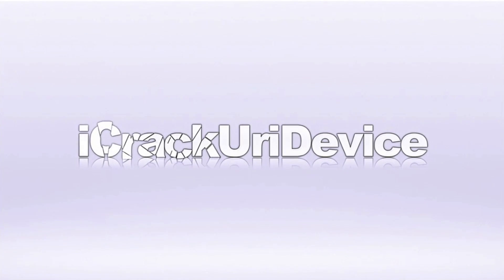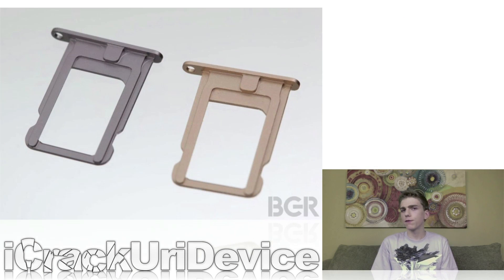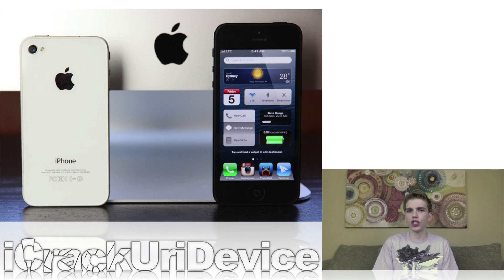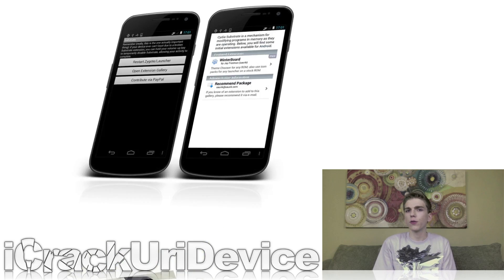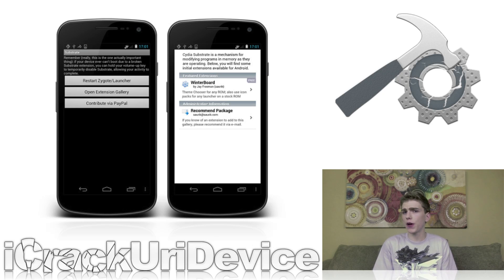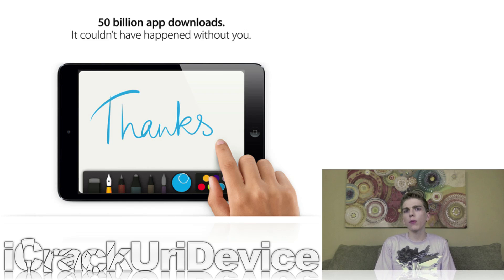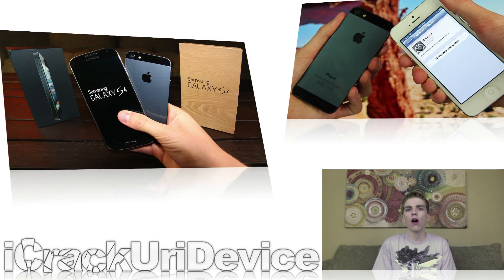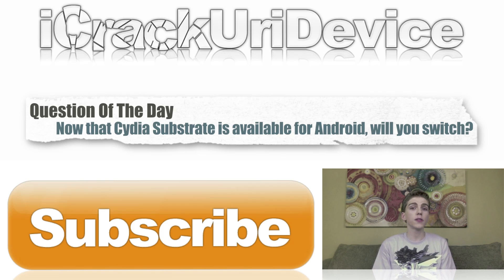iPhone 5S Leaks, iOS 6.1.3 Jailbreak Overview, Cydia For Android, Release Date & More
READ FIRST
This is the hundred-and-fortieth episode of BestTechInfo and Rumors!
iOS 7, 6.1.3 and 6.1.4 are all discussed in this video!

*Topic: Jailbreak Untethered 6.1.3, iOS 7 overview for the future iPhone 5S, part leaks for Apple's seventh generation iPhone are also mentioned.

Links to the Jailbreak/standard articles and videos discussed in this episode

2. Newly Leaked High-Definition iPhone 5S Parts Photos Suggest Internal Changes

3. Saurik Releases Cydia Substrate And WinterBoard For Android

5. Apple's App Store Surpasses 50 Billion Downloads, 20 Billion Projected For 2013

6. iPhone 5 iOS 6.1.4 Recap, Jailbreak, iOS 7 And Unlock Information

Question of the day - Now that Cydia Substrate is available for Android, will you switch?